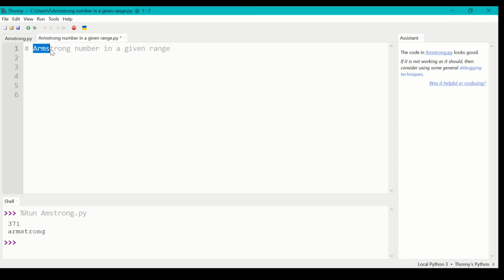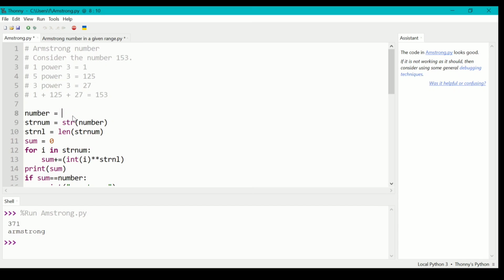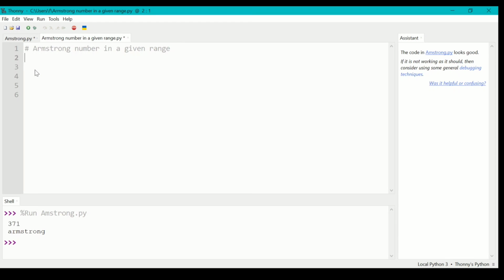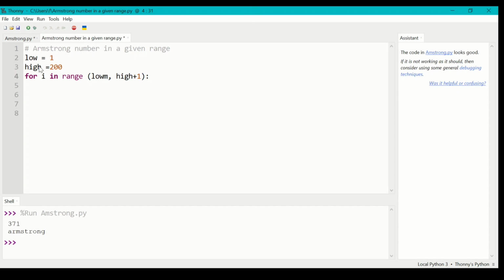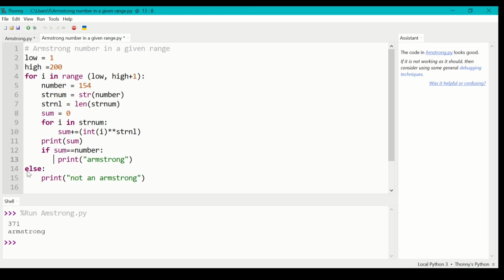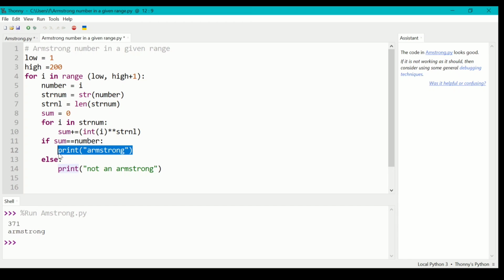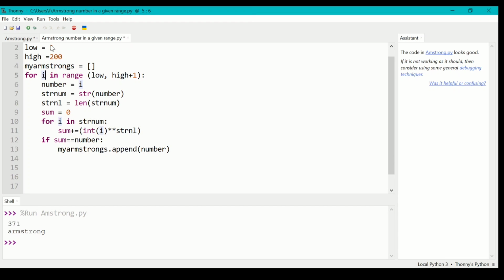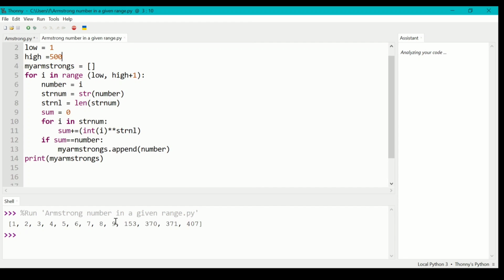python program armstrong numbers in a given range